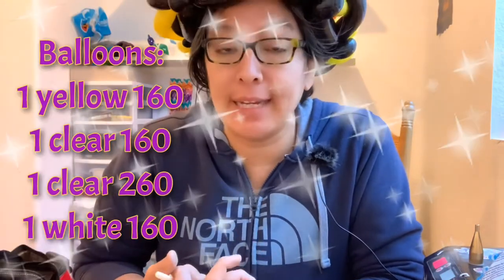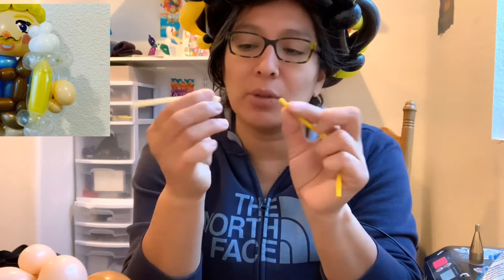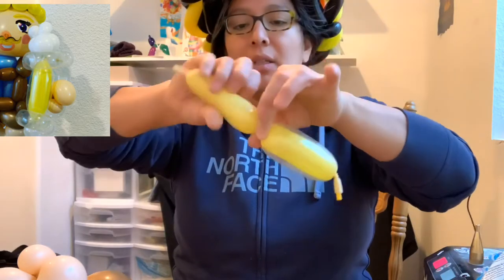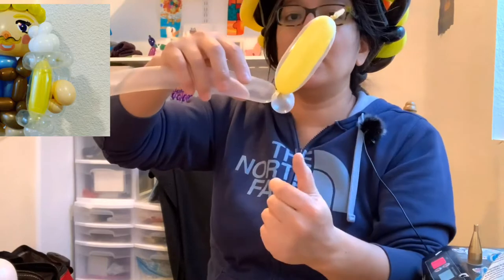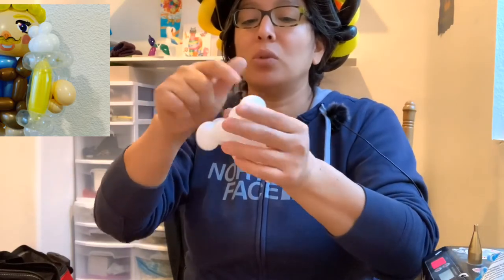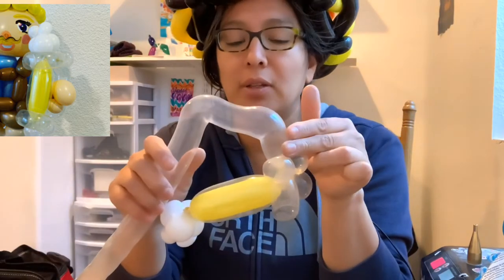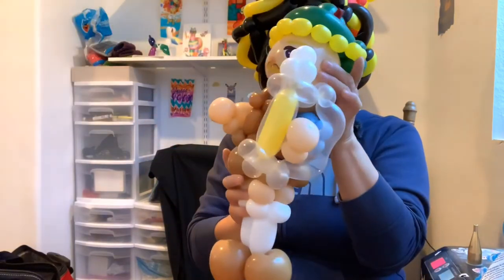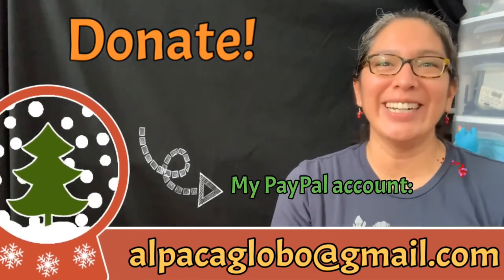Beer mug balloon tutorial. Balloon design perfect for Oktoberfest.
Fallow me on Instagram:
Alpacaglobo Balloons
Like my page on Facebook:
Alpacaglobo Balloons

Awesome!

Yes?
Awesome!
Here is my mailbox address:
Cecilia Villar
1903 S Greeley Hwy, No 125